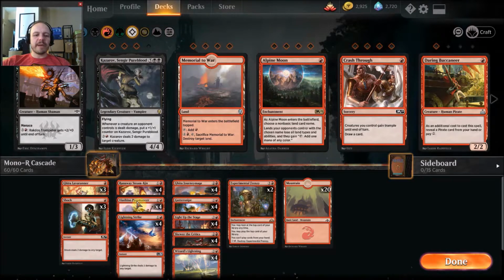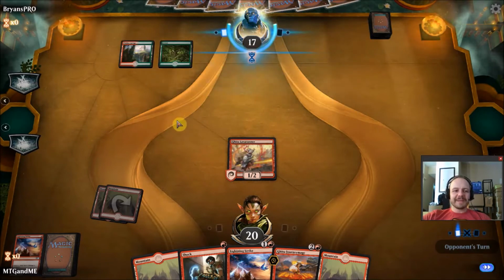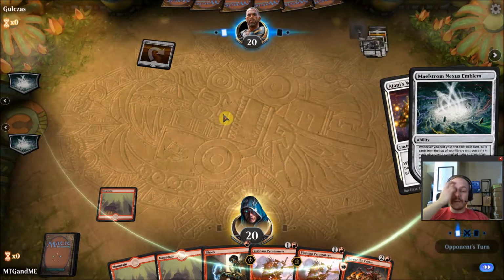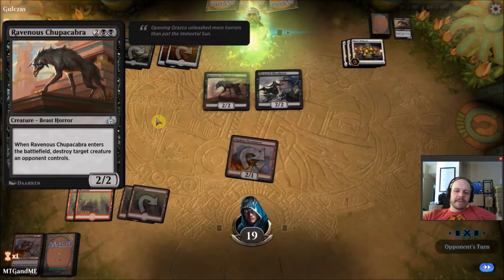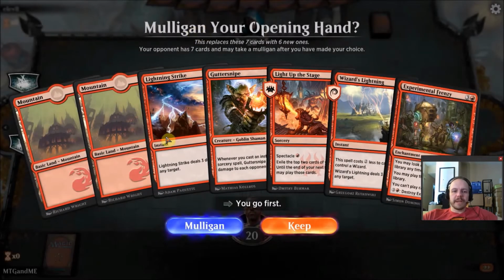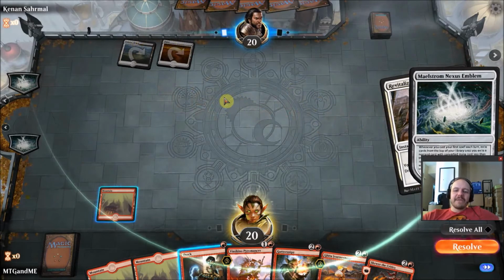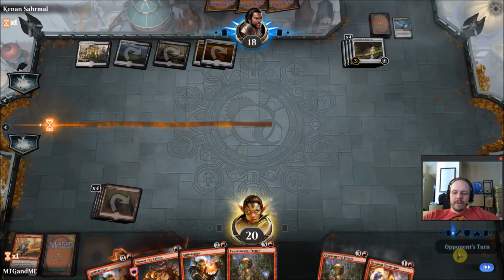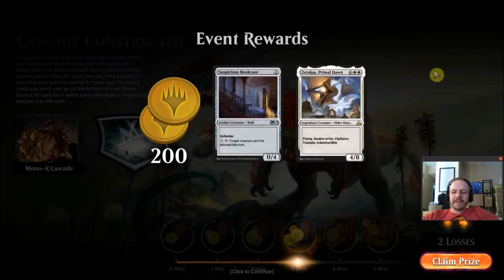Let's Play: Mono Red Burn for MTG Arena Cascade Event!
Mono Red burn is such a great deck on MTG Arena, particularly in the middle best of 1 tiers. So how does the deck translate to the MTG Arena's Cascade event? Pretty well. The deck can be explosively fast, particularly with the addition of some of the new spectacle cards, so check it out...